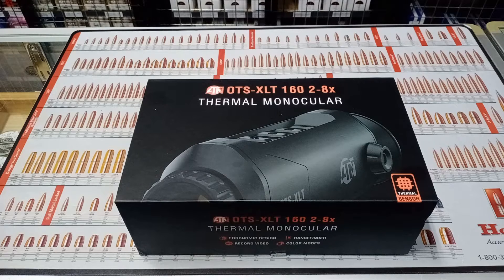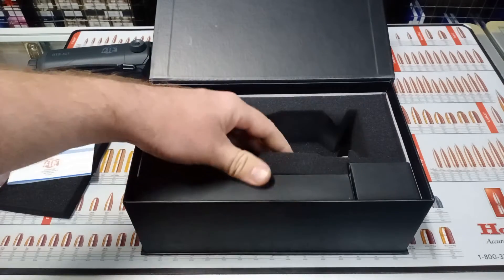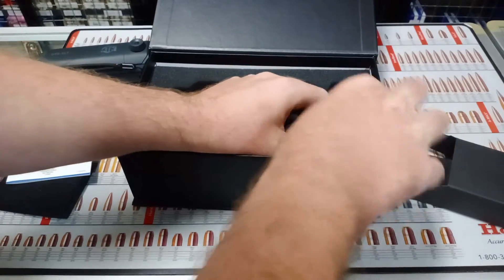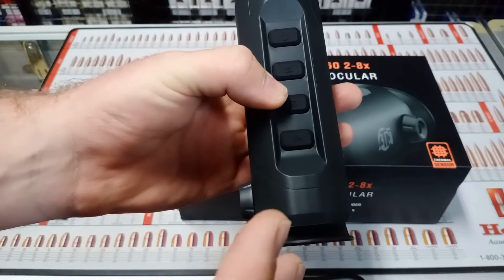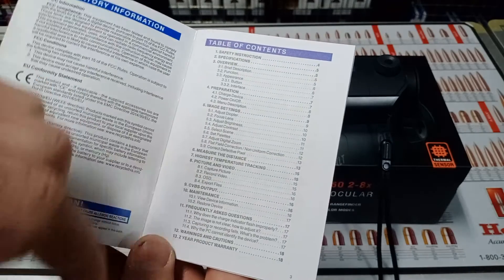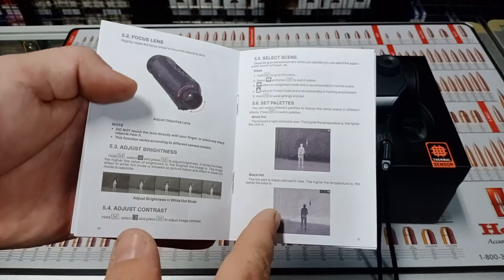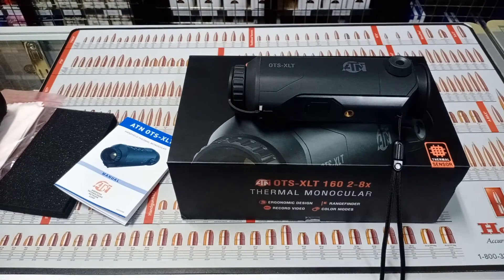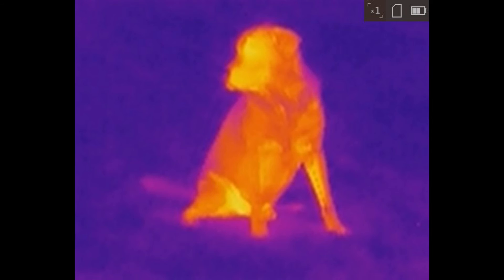ATN OTS-XLT 160 2-8X Thermal Monocular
The Next Generation of Thermal Sensors are here, and they are Powered by ATN’s Obsidian LT core. Prey beware!

Powerful on the hunt and ideal for scouting and recovery. The OTS-XLT thermal monocular from ATN provides imaging in three different colour modes.

Record your hunting adventure with video recording and or take photos to bring your adventures back home to share with friends, family and on social media.

Small enough to fit in your pocket but big on features this compact lightweight handheld device is ideal for observation and tracking high temperature objects.

The thermal imaging is represented in three different colour modes-Black Hot, White Hot & Colour. Although the colour mode has two different representations.

The heat tracking feature detects the highest temperature spot in the scene and marks it on the display, as well.

The internal micro display provides a clear reproduction of your target even in total darkness, with a resolution of 720x540 px.

Also, the smart rangefinder technology identifies the distance between the target and observation position.

With an internal storage of 8Gb, the OTS-XLT is capable of recording video or capturing pictures.

However, with a low resolution of 720×576 px the video or photo will not be as crisp, by today’s standards. But it does help to keep the overall cost down.

The device is mainly applied to outdoor scenarios such as patrolling, law enforcement, search and rescue, drug enforcement, anti-smuggling, hiking, travel, and hunting, etc.

And to keep you in the game longer the ATN OTS-XLT is waterproof up to 1mtr and is offered with a 2-year manufacturer's warranty.